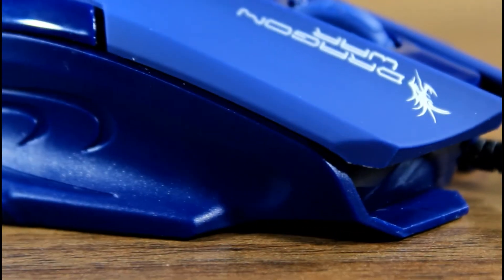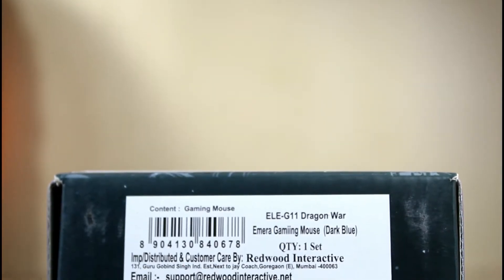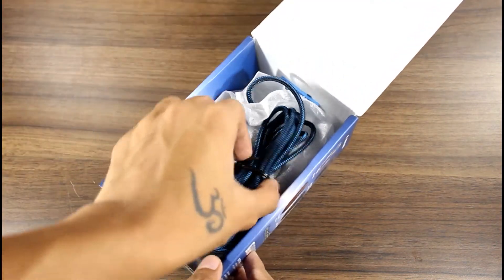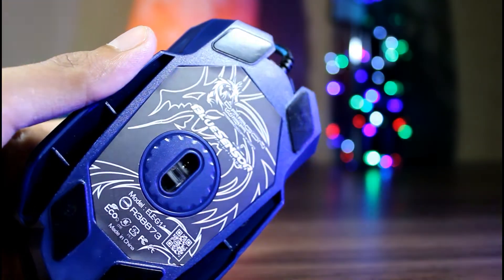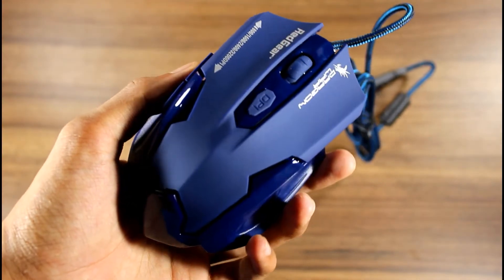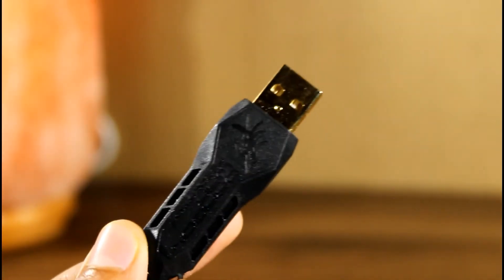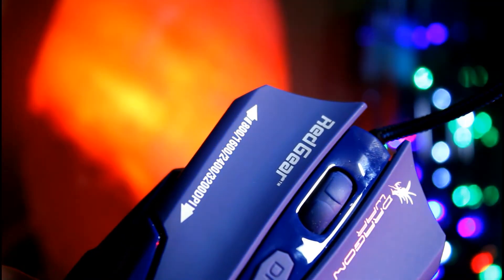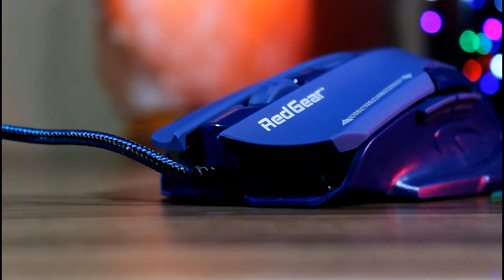Best Gaming Mouse for Rs 500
Link To Buy-(INDIA)

In this video, am going to show you the best budget gaming mouse on the market today( Dragon War ELE-G11 ) or (Dragon War Emera ELE-G11 ) or ( Dragon War Emera ). With hundreds of options to choose from it was difficult to narrow it down to just 1 but this list should give a very solid representation of some of the best products to upgrade your gaming set up. The mouse is often the most overlooked aspect of gaming, people will shell out thousands to get the latest and best laptops but won’t opt for a slight more expensive option with regards to the mouse despite it having major gaming improvement potential. People often don’t realize the difference a good gaming mouse can make until after owning and using a solid gaming mouse for themselves. Take my word for it, This product is well worth their price tag and you can expect to see a solid rise in gaming performance shortly after beginning to use them for yourself. We can up with this list by looking at price versus performance, responsiveness, accuracy, and nearly a dozen other factors that impact the effectiveness of a great gaming mouse.

About DragonWar Emera ELE-G11 Gaming Mouse
-Gaming mouse with 6 control buttons
-Resolution: 800/ 1200/ 2000/ 3200 dpi
-Ergonomic design for professional gamers
-Gold-plated USB Connector
-Mouse cable length 1.8 meters (with braided fibre cable)
-Compatible with Windows XP and above
-Interface: USB

My Opinions-
Yes, This Is an Amazing Mouse and I heavily appreciate Dragon war for the features they are offering at this price.With that high-speed 3200dpi, you can never be that much fast in gaming,atleast in GTA 5.Not only that I am a cinematographer and YouTuber too and with that, I was about to use this mouse in editing as well.And guess what it performs outstandingly.The keys are programmable which is definitely an extent to your usage.
AM attaching a mini video so that you can have an idea about it looks.You might be thinking that if am really satisfied by the product so why I had rated this 4 star. Well, the thing I really didn't like about it is that Ergonomics, though it looks really great still somewhere I found it a little bit uncomfortable for heavy usage of 9-10 hours.Apart from that everything is great.

BEST MOBILE CASES
USB SOUND CARD
Best Earphone Under 10$

-MY SETUP-
Camera DSLR(Canon 1300d)
Mic(Samson Go Mic)
Secondary Tripod-(Photron560)
Mic Stand(Robustrion)
Dslr Slider(Robustrion Pro 4 Way)
Pop Filter(Electomania)
Lighting 2
Lighting Diffuser
Lightind 3
Lighting Stand

IF YOU LIKE THE VIDEOS(SLSC)